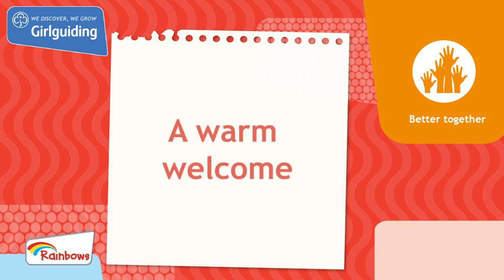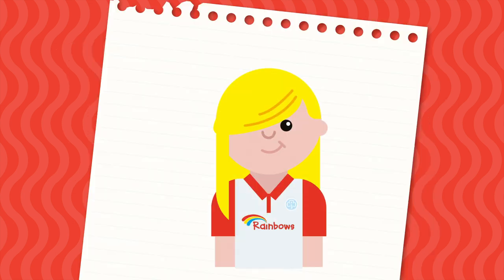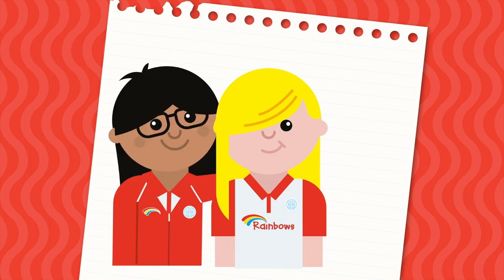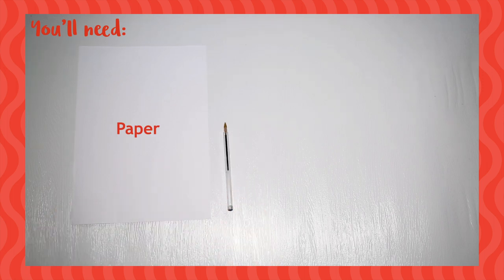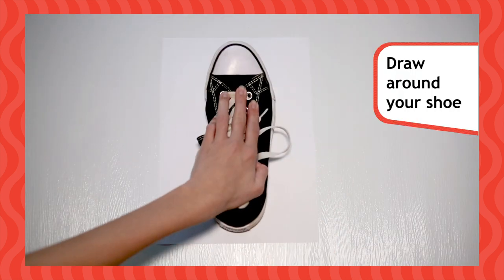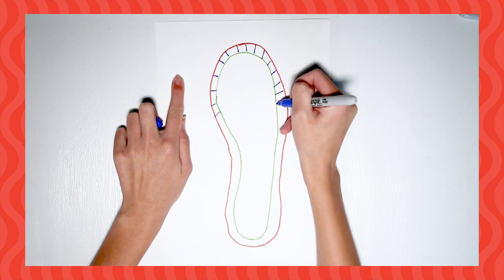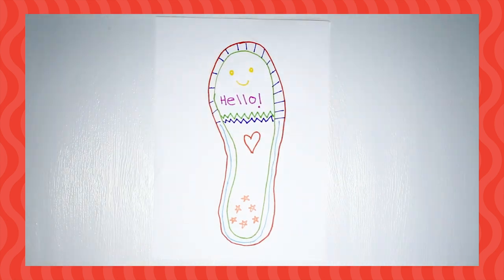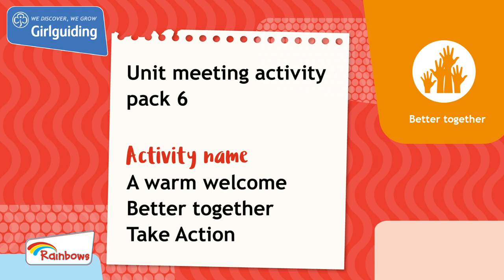A warm welcome – Better together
What could you do to make a new person feel welcome on their first day at Rainbows? Decorate your footprint with how you would welcome another Rainbow to your unit.

What you need:
- Paper
- Pen or pencil
- Colouring pens or pencils
- A shoe

If you’re a Rainbow and working towards your programme awards, you can use this unit meeting activity towards your Take Action theme award hours. Just make a note of the activity name and your unit leader can record them for you. You’re welcome to have a go at any of the how to activities, but only activities from your section can count towards your theme award hours